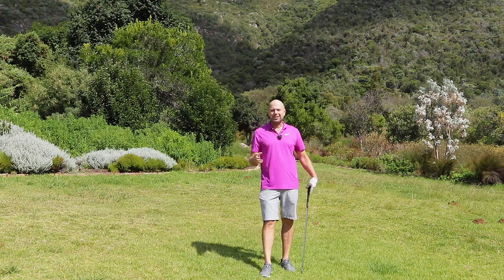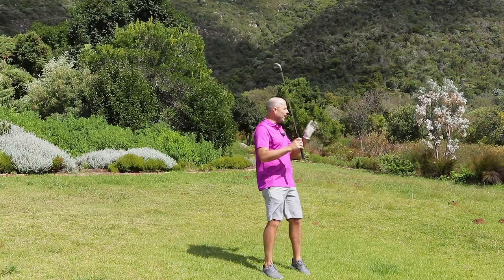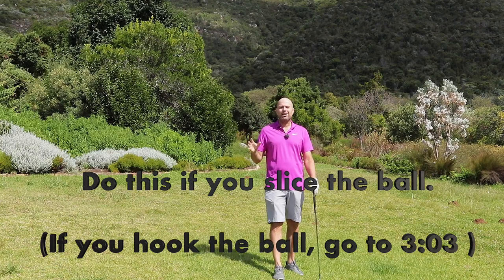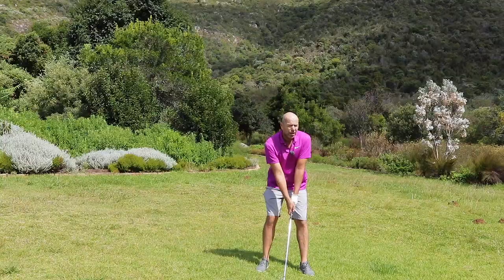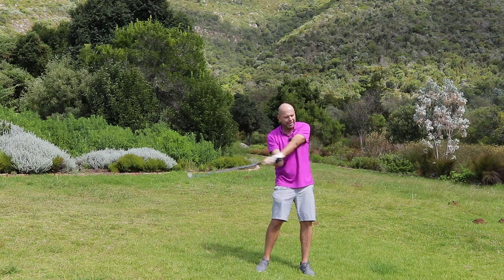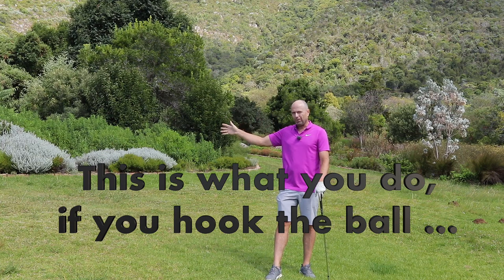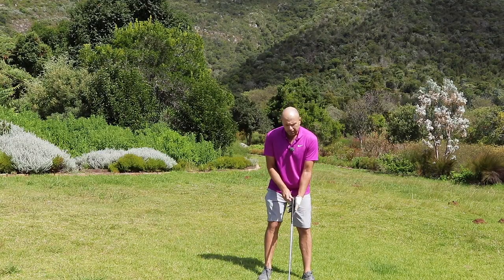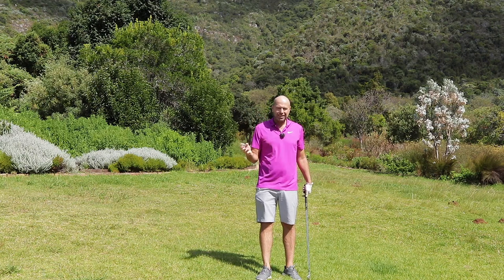A Really Easy Way for Beginners to Deal with Slices and Hooks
If you haven't played golf for a long time, I have a super easy way for you to get rid of your slices and hooks. Minimal changes to your grip are necessary. You'll be amazed at the impact these minor changes have on your ball flight. Try these very effective methods before working on your swing! It might save you a lot of time and effort.